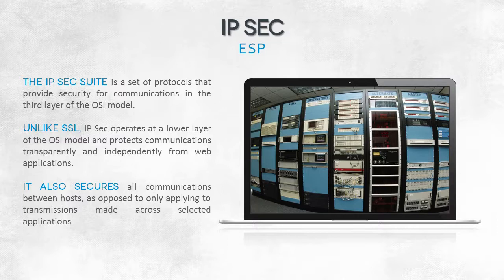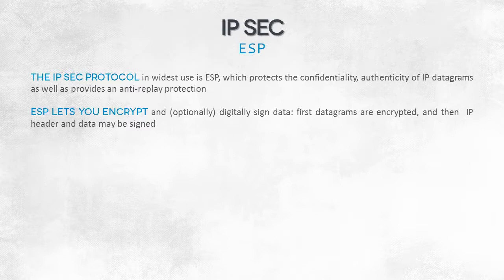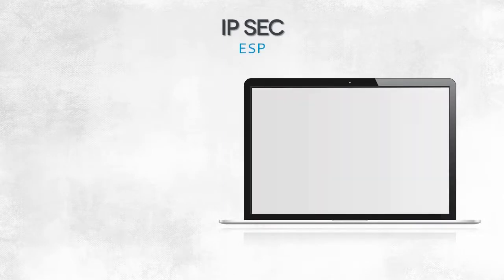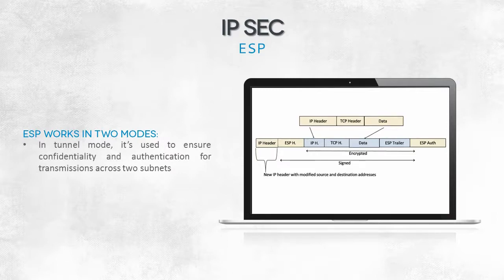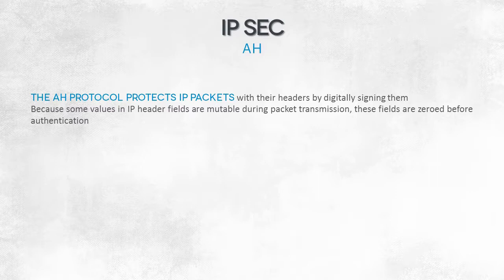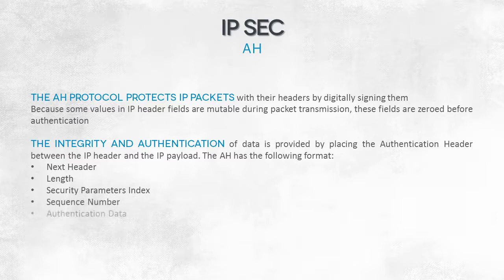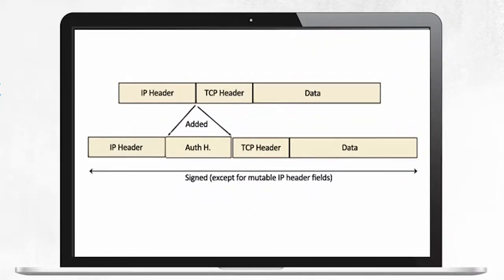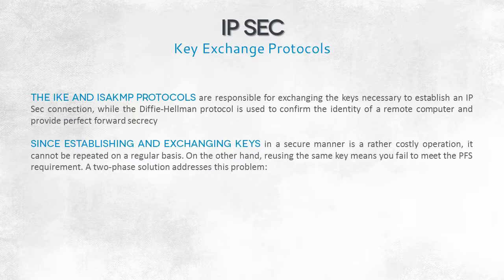6 Protocols and services IP SEC